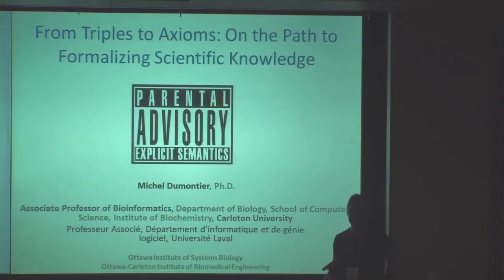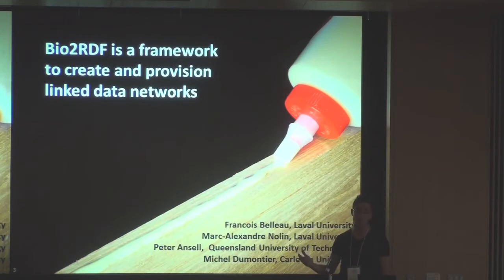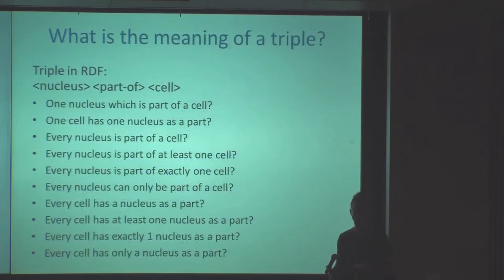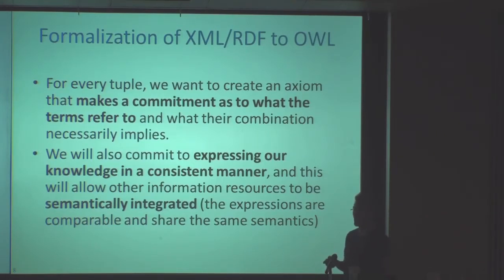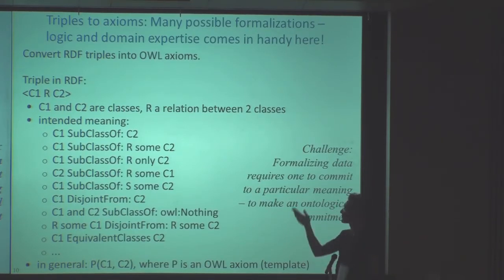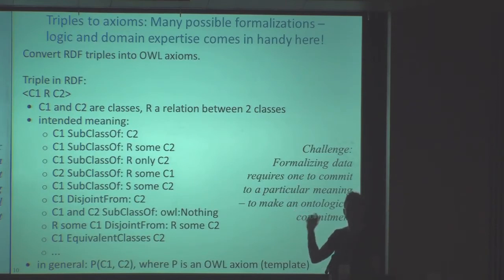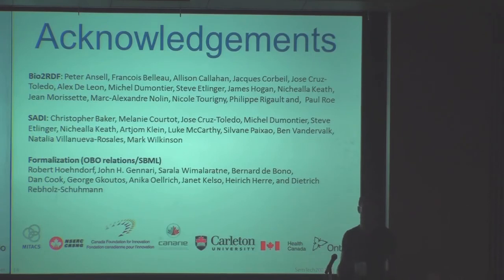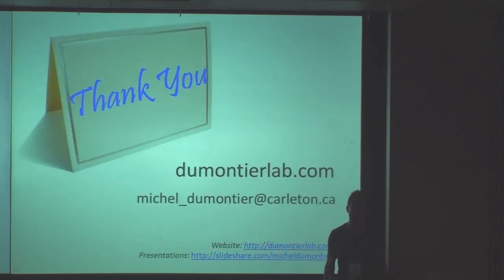From Triples to Axioms: On the Path to Formalizing Scientific Knowledge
On the first day of the BioHackathon (Aug. 21), public symposium of the BioHackathon 2011 was held at Campus Plaza Kyoto. In this talk, Michel Dumontier makes a presentation entitled "From Triples to Axioms: On the Path to Formalizing Scientific Knowledge."